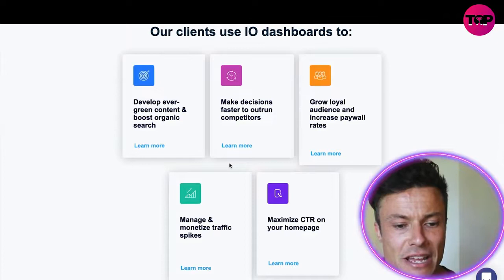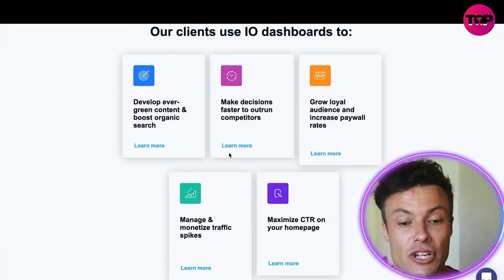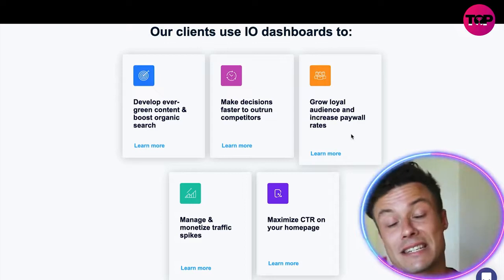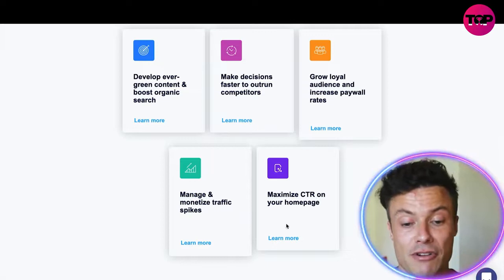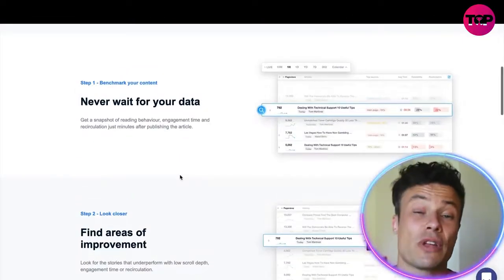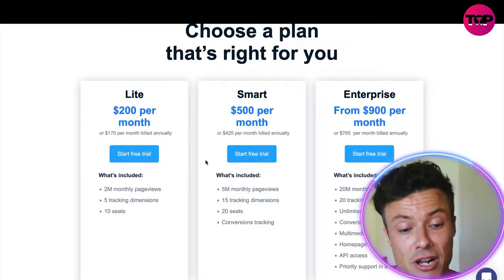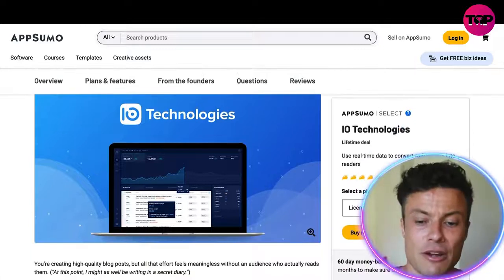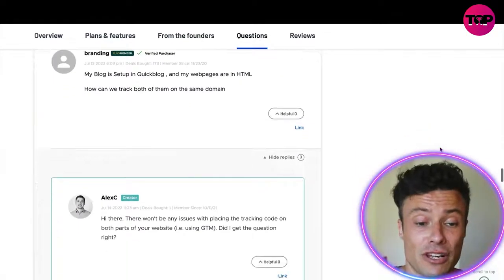Best Content Optimization Tool | IO Technologies Reviews | IO Technologies Lifetime Deal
Best Content Optimization Tool | IO Technologies Reviews

IO Technologies
Lifetime deal

Use real-time data to convert web visitors into readers.

You’re creating high-quality blog posts, but all that effort feels meaningless without an audience who actually reads them. (“At this point, I might as well be writing in a secret diary.”)

Worst of all, it’s impossible to improve on your content strategy when you don’t have the data to prove what’s working and what isn’t.

Good thing there’s an analytics platform that helps you accurately measure article engagement and traffic data so you can grow your readership.

Overview
IO Technologies is a web-analytics platform that measures article engagement and traffic data in real time.

IO Technologies gives you the power to improve every stage of the reader experience, allowing you to boost traffic, engagement, and content revenue.

Find out how and when your audience interacts with site content during the day by looking at a detailed traffic graph.

You’ll be able to identify spikes in traffic in real time, like when you announce a new product or publish a breaking news story.

And it’s easy to switch between multiple reporting time frames for a comprehensive look at the data to help you understand how to improve your content engagement.

With IO Technologies, you can create content that encourages reader interaction, so your audience is more likely to look at other pages on the site and return later.

Use readability funnels and engagement reports to understand where your visitors drop off on the page.

Once you understand where you’re losing people, you can figure out where you need to make tweaks to increase engagement.

IO Technologies is packed with pre-made filters for historical reports, so you can see which content historically performs the best and try to recreate that magic.

Create dashboards to monitor the performance of specific authors and sections to view which areas have the lowest engagement.

You can export these reports and include them in your KPI tables, or integrate them into third-party reporting tools.

Best of all, IO Technologies was designed by content teams for content teams, so you get all the information you need to understand content performance.

Thanks to the enterprise-level data processing speed and simple user interface, you'll be able to make faster and better decisions about your content.

And to make things even easier, you don’t need any prior analytics experience to get the most out of IO Technologies tools.

You shouldn’t have to guess about what types of content your site visitors like best. (“Heads: we add a Garfield meme to this article. Tails: we don’t.”)

With IO Technologies, you get real-time analytics that show you what content is performing well and what isn’t, so you can quickly grow your engagement.

Make smarter content decisions.

Get lifetime access to IO Technologies tod

I hope you found value in our IO Technologies Review video. Make sure to leave a like on the video if you gained value from it!

⏰Timestamps⏰

0:00 intro
0:16 Public.Iotechnologies.com
6:25 Summary